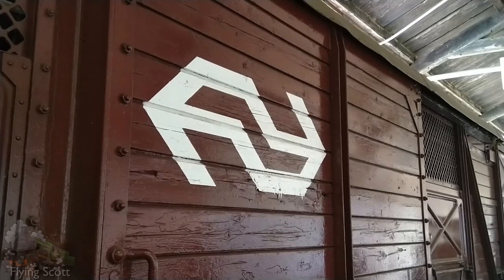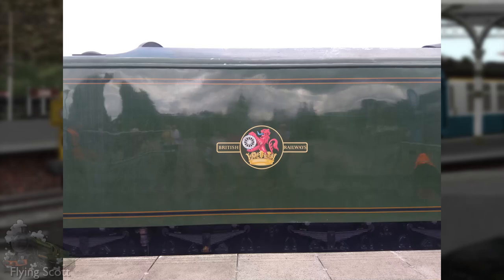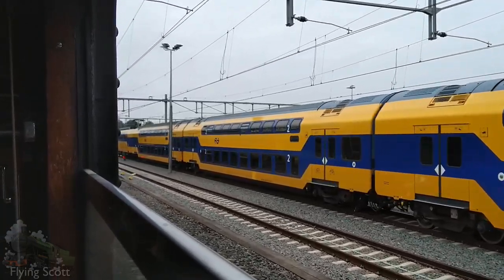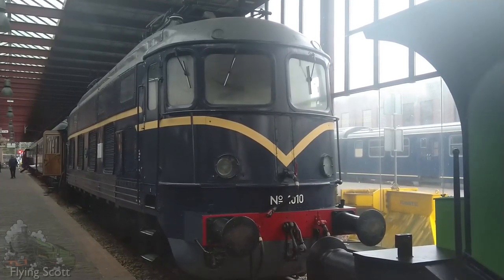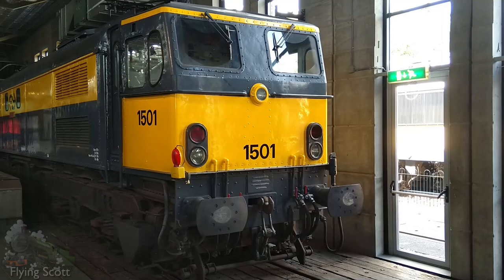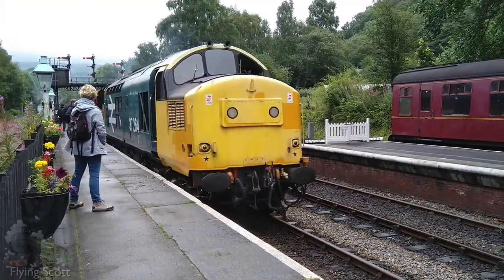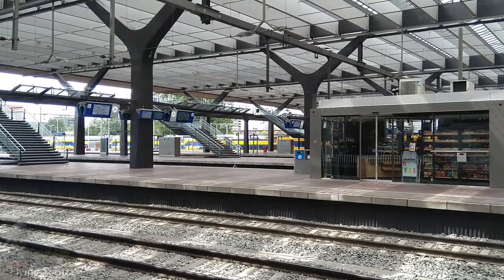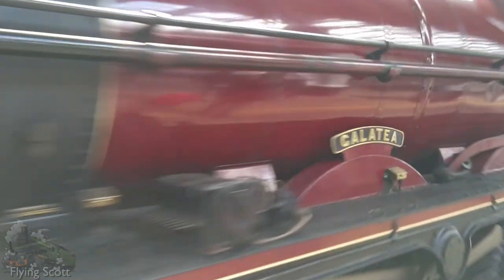The Curious Relationship between the NS and BR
The relationship between the Nederlandse Spoorwegen and British Rail can only be described as... Complicated, yet intertwined. Today, let's take a look at the more interesting links between the two companies, and how those links are soon to be severed by Great British Railways.

SOURCES

LINKS

Map showcasing the ownership of train operating franchises in Great Britain by Reddit user boselaphus